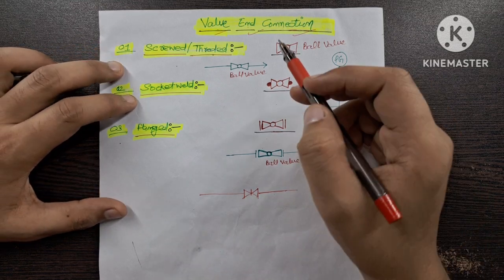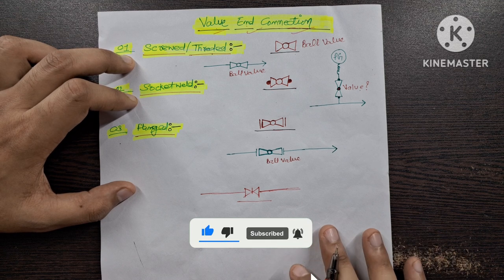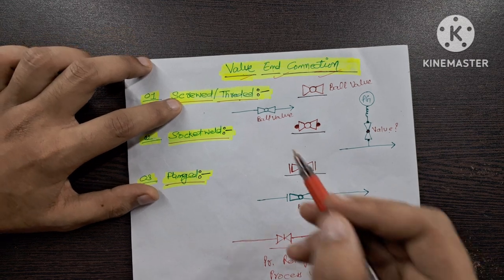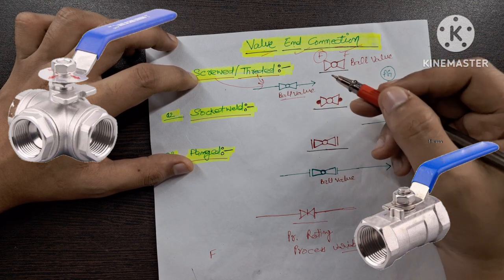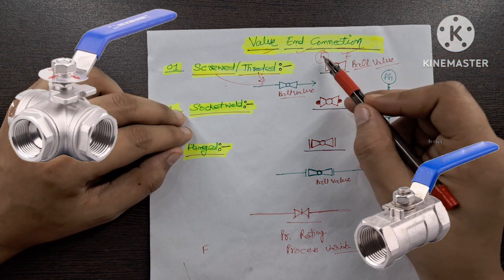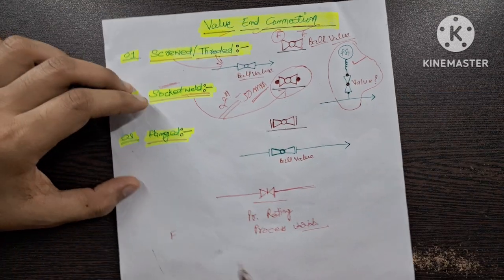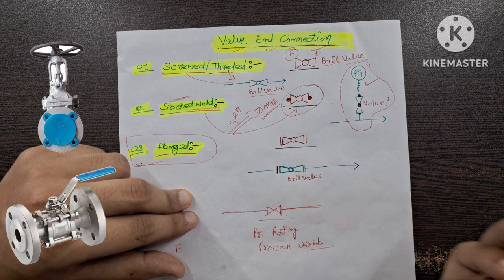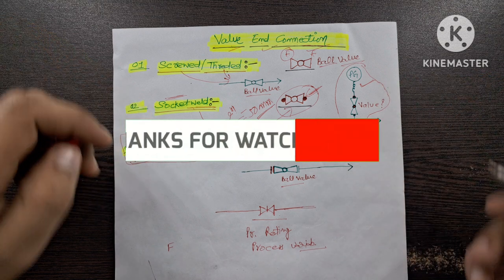Valve End Connection | How to read a P&ID | Part-3 | Common Valve Connection Types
Valve End Connection | Common Valve Connection Types | Valve Connection | Process Engineering | Core Engineering

End connection an overview
What are the three types of end connections for valves?
What is the connection of valves?
What are the end connections for ball valves?
Ball valve connection types
What are flanged valve end connections?
Types of valve end connections
A quick guide to valve end connections
What are the different types of valve connectors?
Valve connection types

Best!